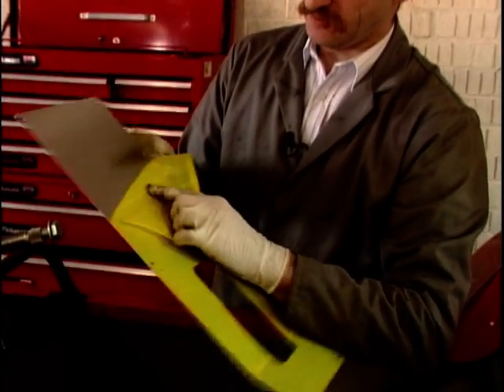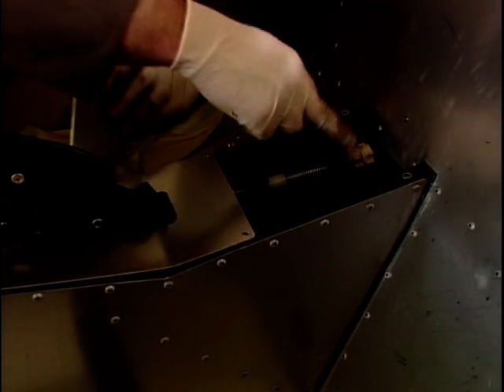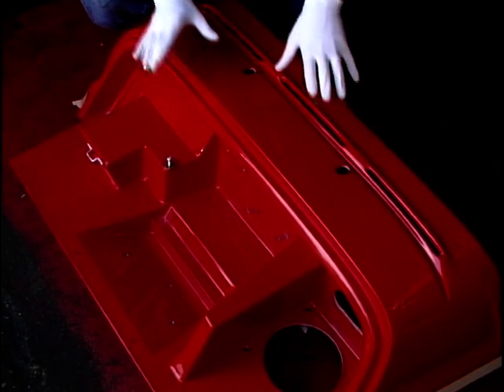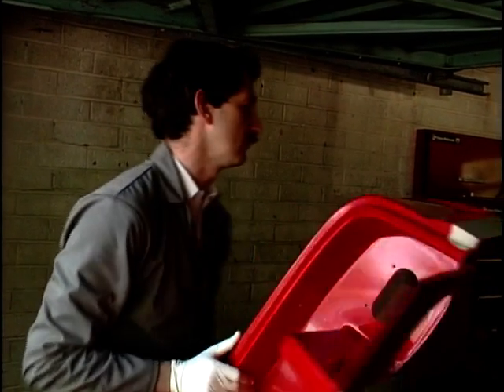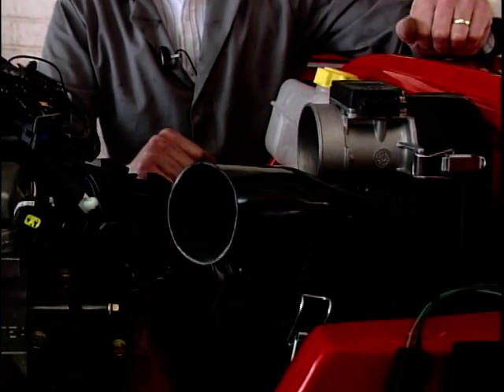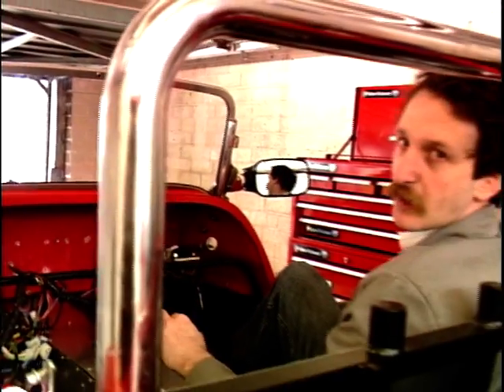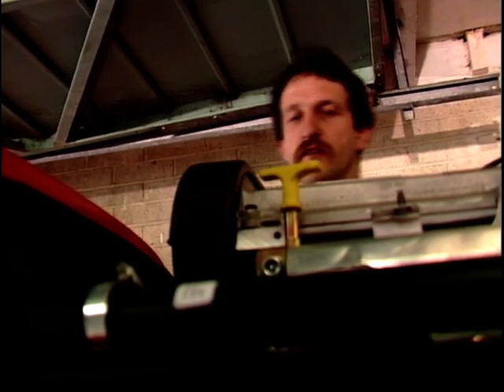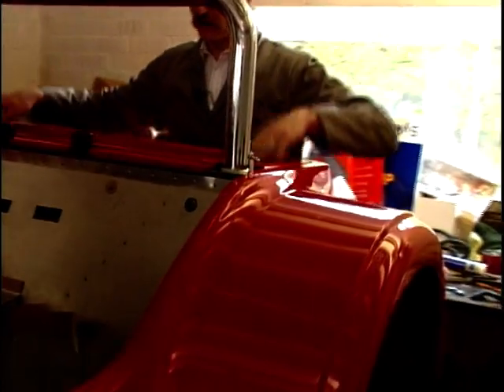Module 5 - Build a Car Right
Today we are into Module 5 on the Westfield Kit Car build.